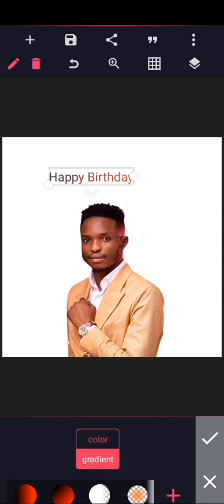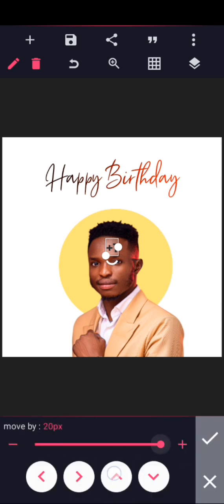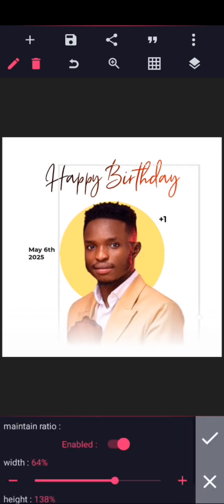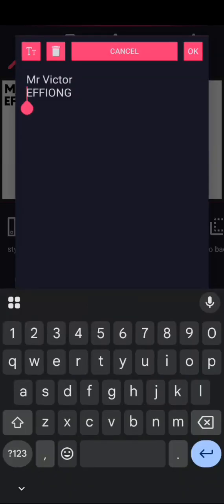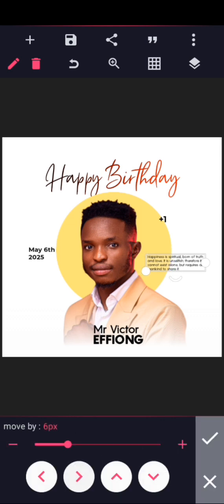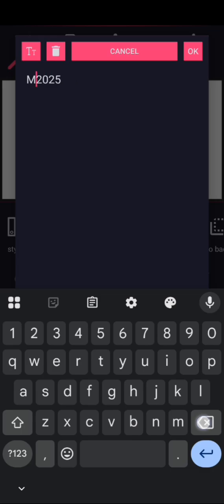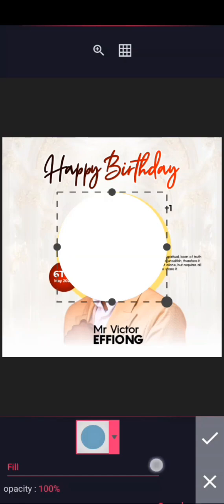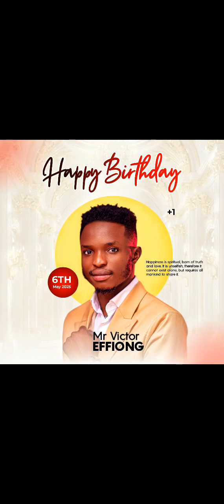Creative birthday flyer Pixellab Management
Learn how to make a classic birthday flyer in this simple step by step video tutorial.

All elements will be sent to my students